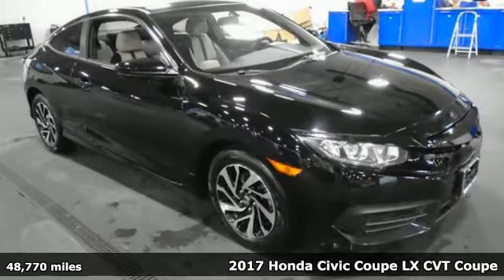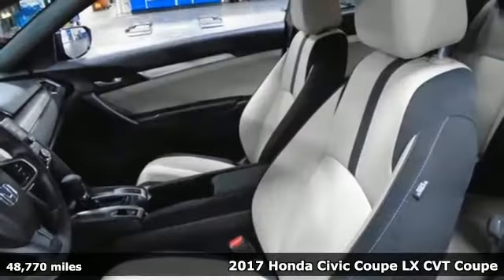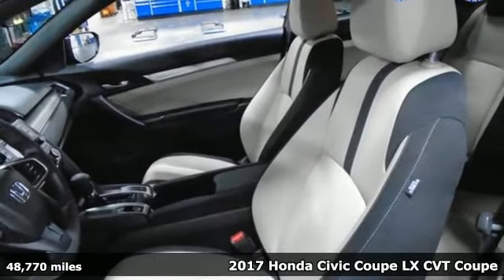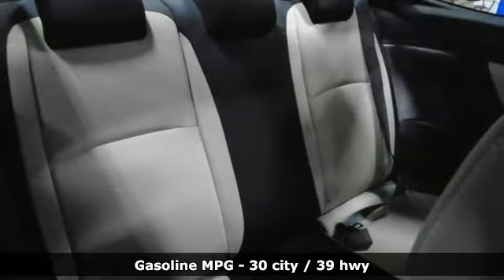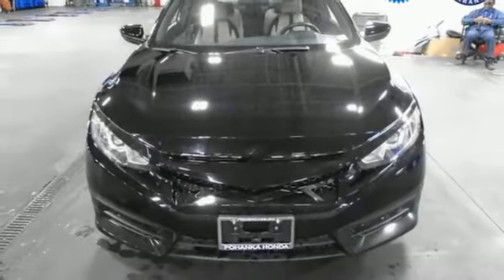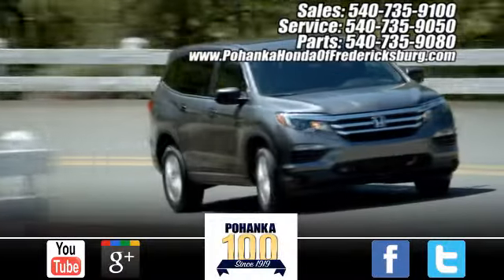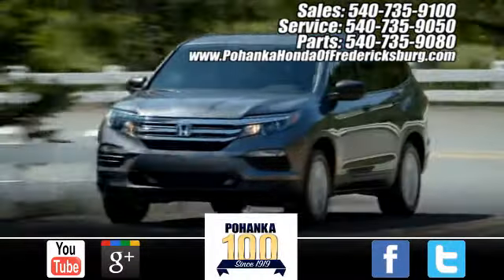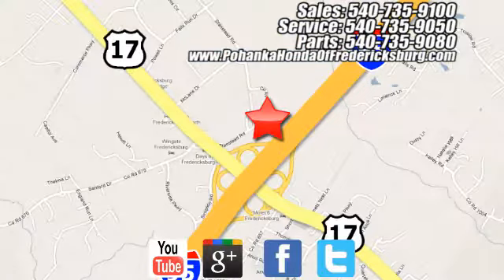Used 2017 Honda Civic Fredericksburg VA Richmond, VA FLE015707A - SOLD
Year: 2017
Make: Honda
Model: Civic
Trim: LX
Engine: 2.0L I4 DOHC 16V i-VTEC
Transmission: CVT
Color: Black
Interior: Black
Mileage: 48770
Stock #: FLE015707A
VIN: 2HGFC4B53HH311691
BACKUP CAMERA!!! This 2017 Civic coupe is a one owner vehicle with a clean CARFAX and has been well maintained!!! Paint looks great, interior is super clean, wheels are flawless and runs like new!!! Hankook tires with loads of tread!!! Equipped with 2 keys and owners manual!!! Our reconditioning fee is included in this price of the vehicle as to where other dealers are adding fees around 1,695 to the cost of the vehicle!! Our reconditioning fee is included in this price of the vehicle as to where other dealers are adding fees around 1,695 to the cost of the vehicle!! CARFAX One-Owner. 2017 Honda Civic LX FWD CVT 2.0L I4 DOHC 16V i-VTECbr30/39 City/Highway MPGbrbrbrWe make every effort to provide accurate information but please verify options and price with management before purchasing. All vehicles are subject to prior sale. All financing is subject to approved credit. Dealer installed options are additional. Stock photo colors, options and trim levels may vary. Not responsible for typographical errors. Published price subject to change without notice to correct errors and omissions or in the event of inventory fluctuations. Vehicles may be in transit to dealer. Vehicle photos may not match exact vehicle. Please call to confirm availability status. All prices exclude taxes, title, license, and a $799 documentation fee. Model tested with standard side airbags (SAB). Government 5-Star Safety Ratings are part of the National Highway Traffic Safety Administration (NHTSA). New Car Assessment Program **Based on model year EPA mileage ratings. Use for comparison purposes only. Your mileage will vary depending on driving conditions, how you drive and maintain your vehicle, battery pack age/condition, and other factors.

Address:
60 South Gateway Drive